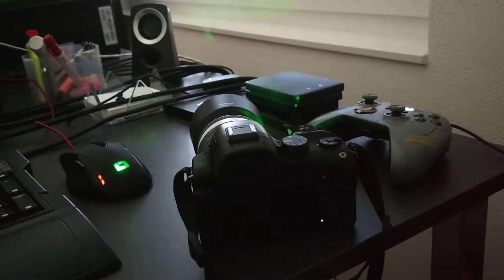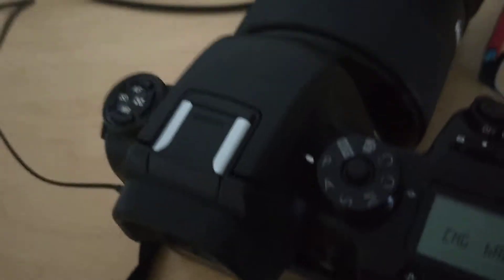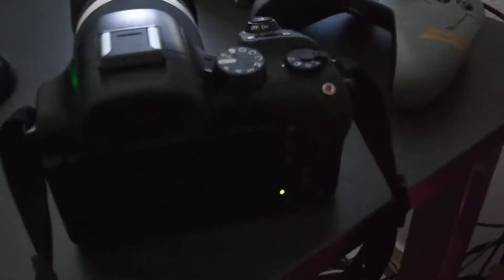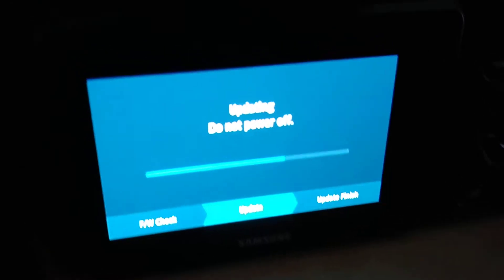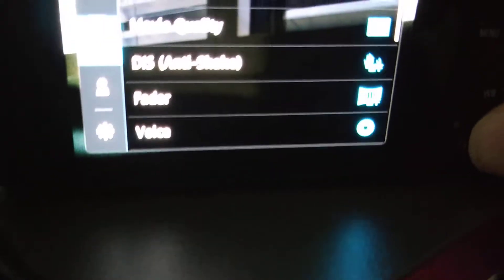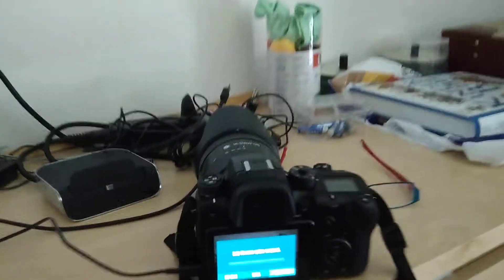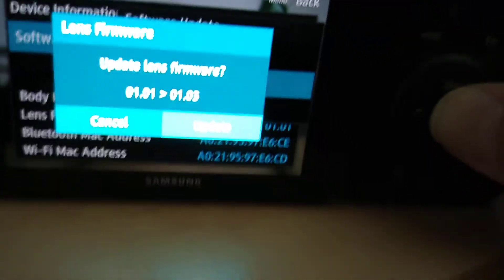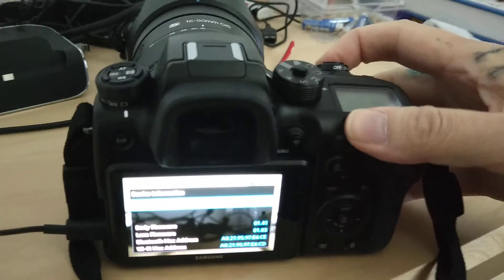samsung nx1 and nx 30 firmware software update